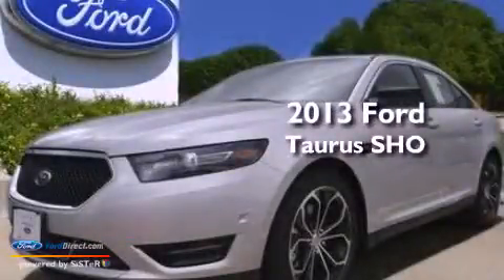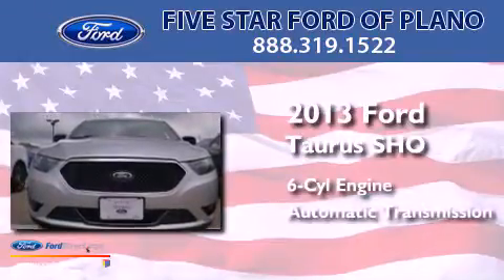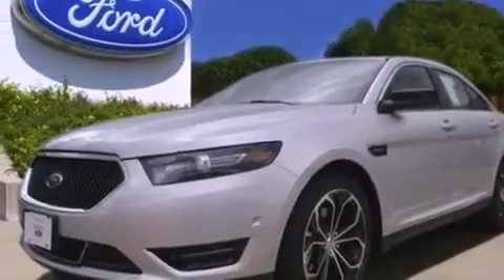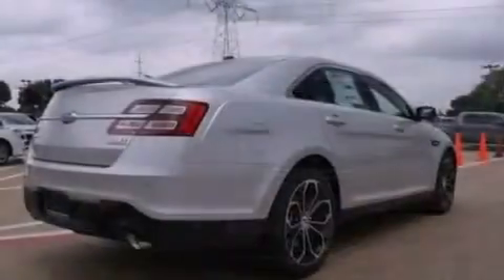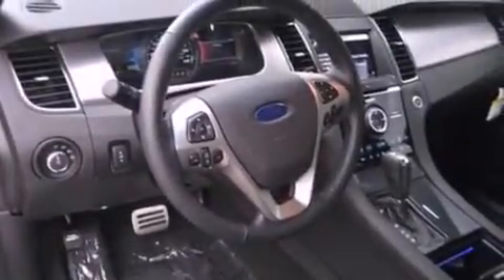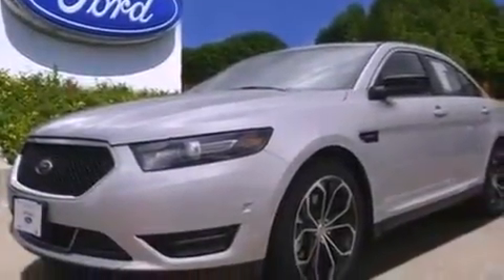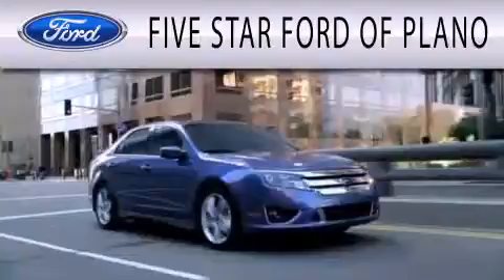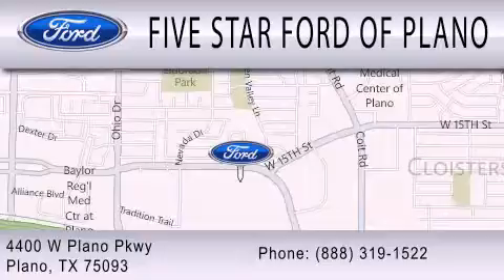2013 FORD TAURUS Plano TX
Year : 2013
 Make : FORD
 Model : TAURUS
 Engine : 3.5L V6 24V GDI DOHC TWIN TURBO
 Trans . : 6-SPEED AUTOMATIC
 Exterior : INGOT SILVER METALLIC
 Miles : 9
 Interior : CHARCOAL BLACK
 Stock : DG166886